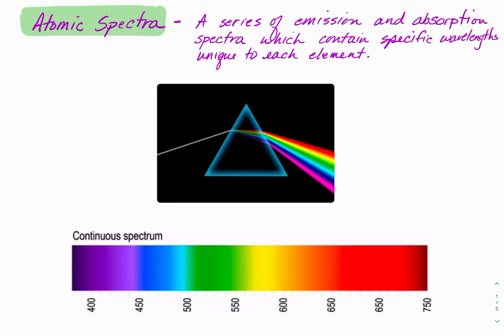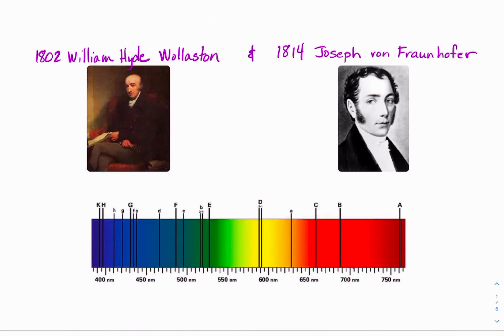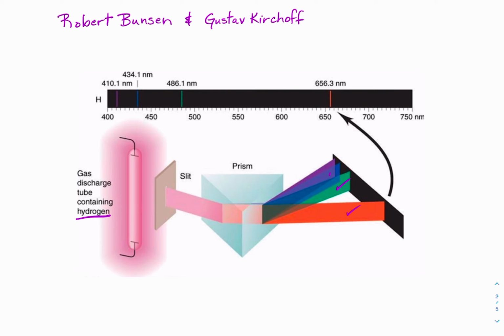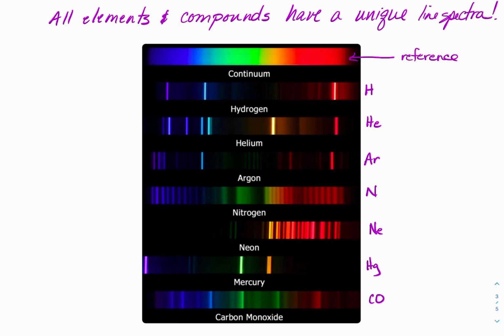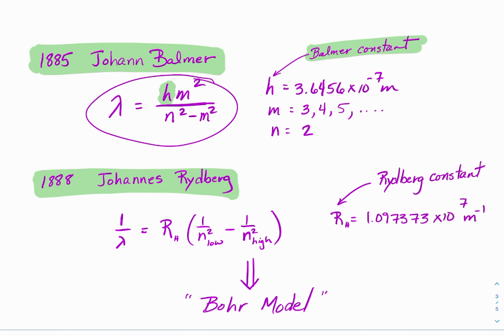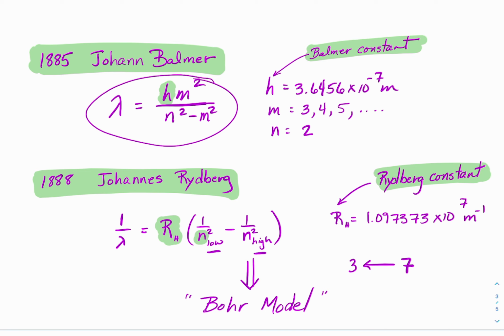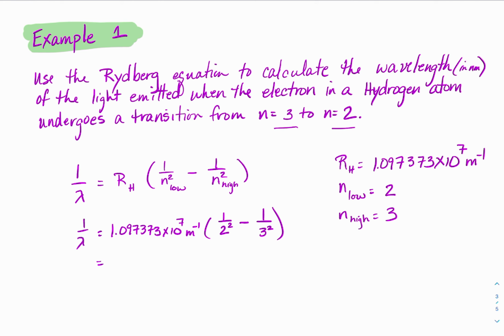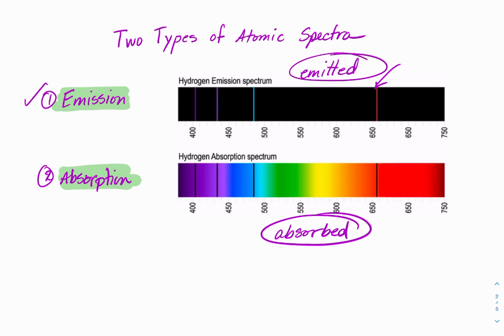Chapter 6 | Atomic Spectra